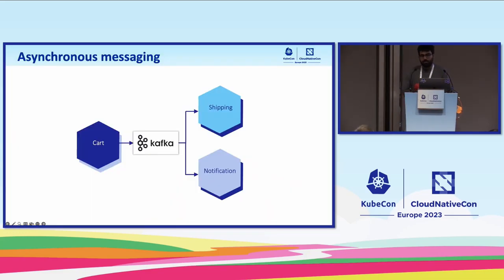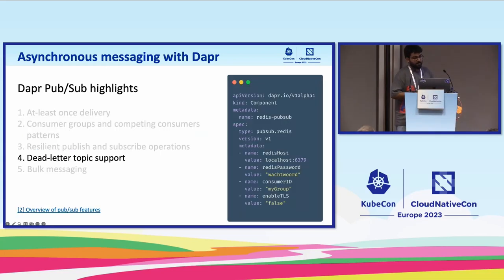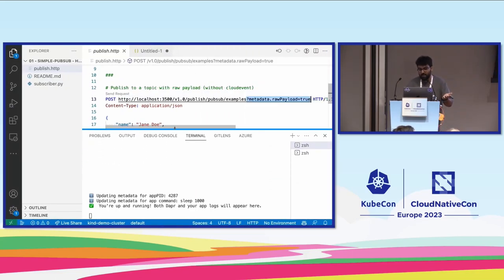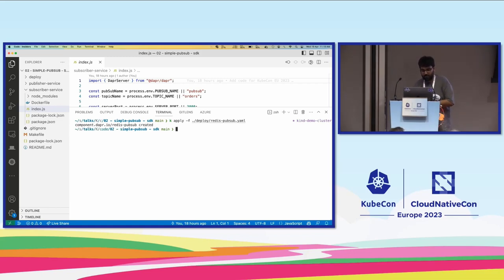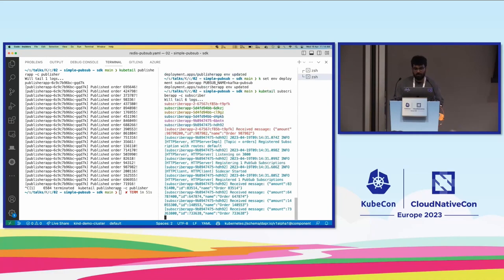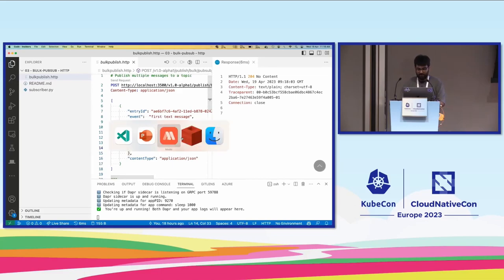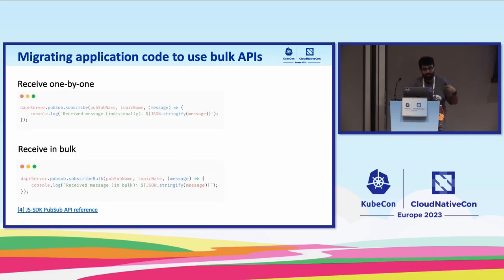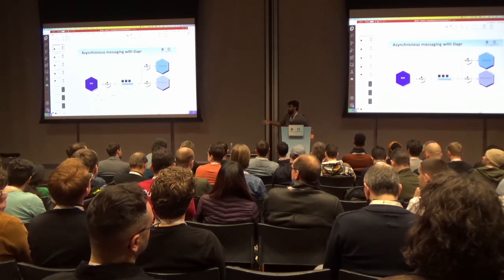Building High-Throughput Applications with Bulk Messaging in Dapr - Shubham Sharma, Microsoft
Pub/Sub is a core building block of Dapr that enables developers to create event-driven applications. This presentation will include an introduction to the pub/sub building block, different messaging patterns supported by Dapr, and strategies for achieving high throughput in applications using the Bulk APIs, along with performance benchmarks.